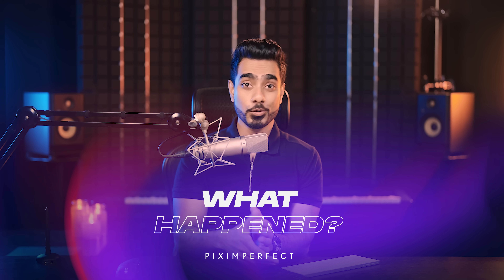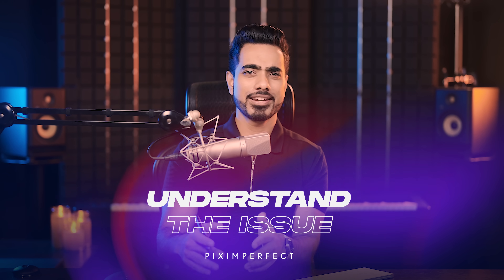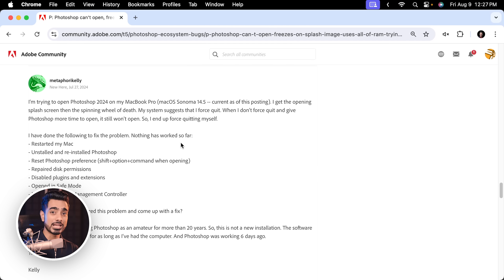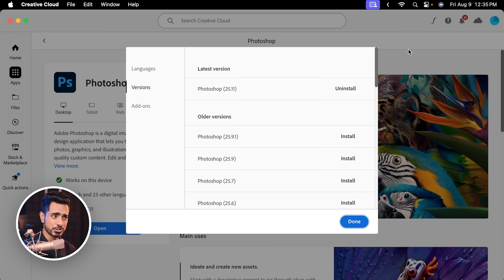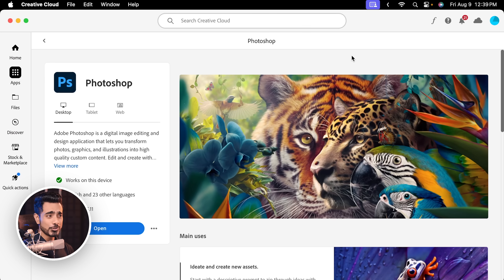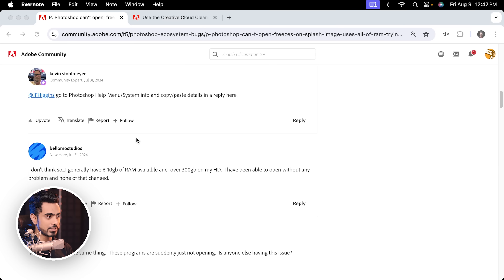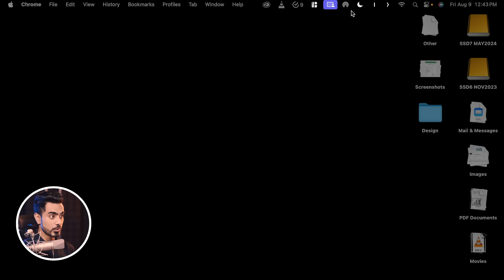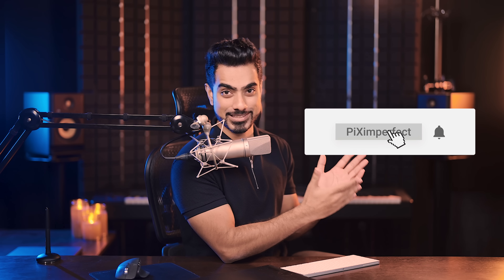Photoshop Crashed Worldwide: Fix It Before You're Next! | Frozen Splash Screen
Fix the recent issue where Photoshop can't open, freezes on the splash screen, uses all of RAM trying to open, and then crashes! This unusual bug is not letting Photoshop, Photoshop Beta, or Adobe Illustrator open at all, and going back a version or even uninstalling and reinstalling doesn't fix the issue. The solution is very unique and surprising and is essential to apply to prevent future crashes. I hope this video helps you.

► TIMESTAMPS:
00:00 What Happened?
00:27 Important Warning
00:44 Understanding the Issue
01:10 What Users Are Facing
01:49 Various Solutions
03:45 The Root Problem and Best Solution